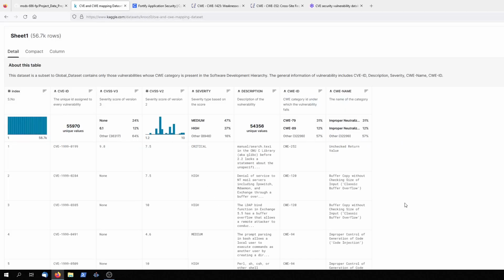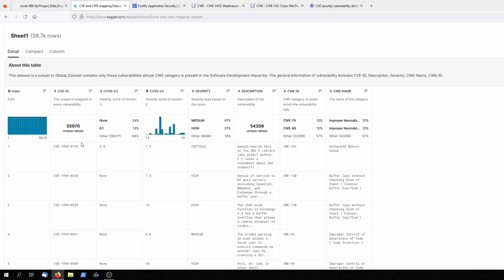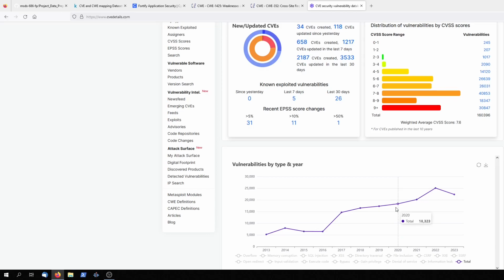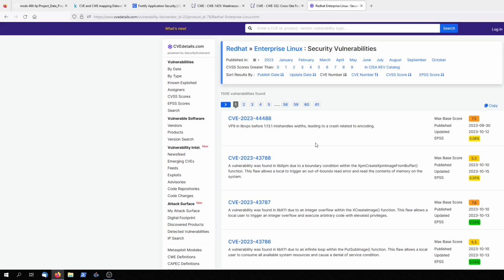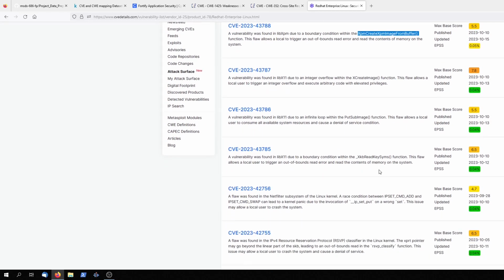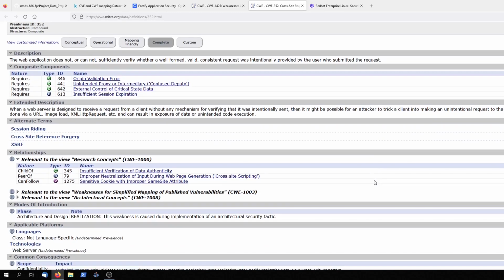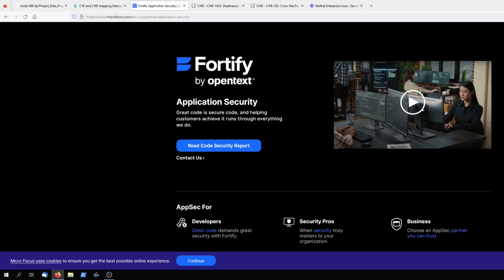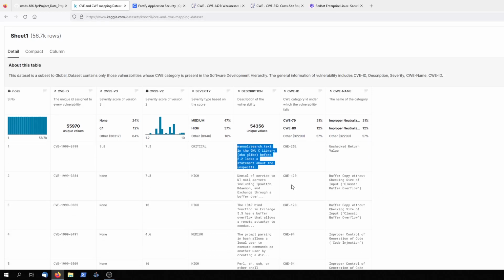project data overview